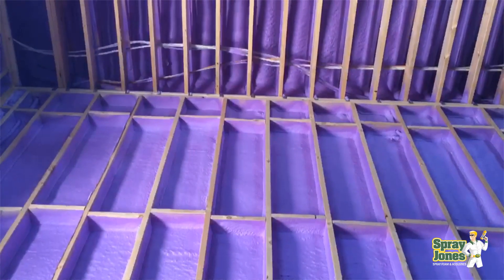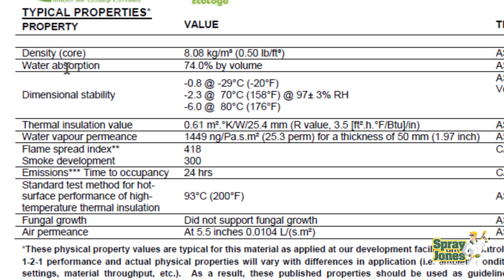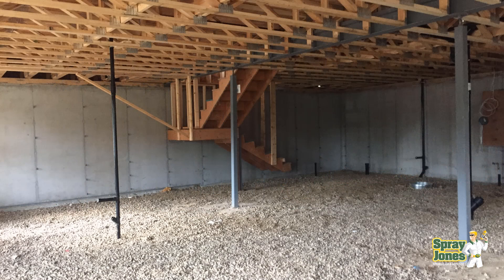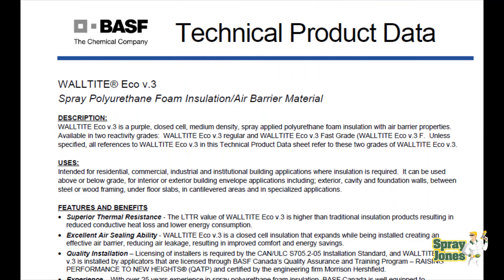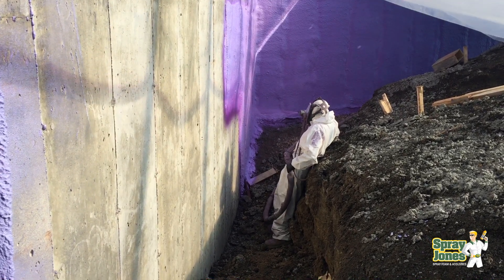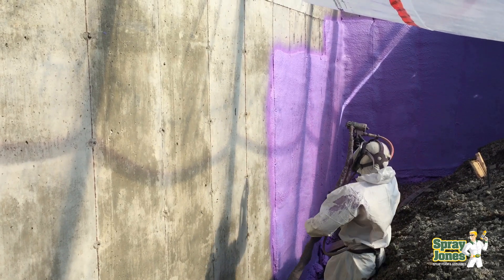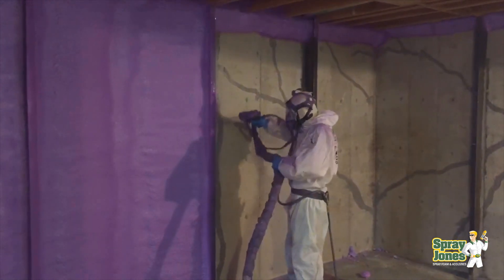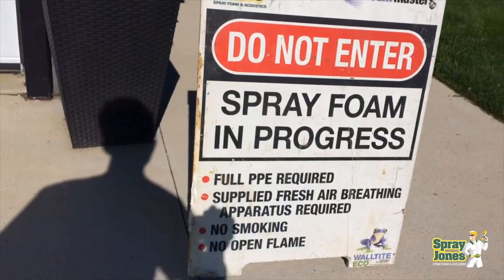Is There Waterproof Spray Foam Insulation?